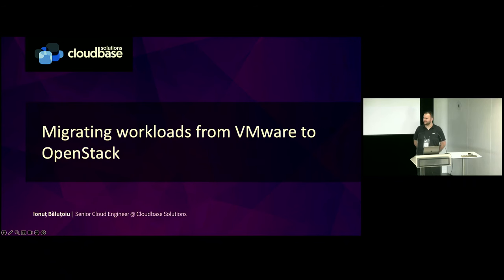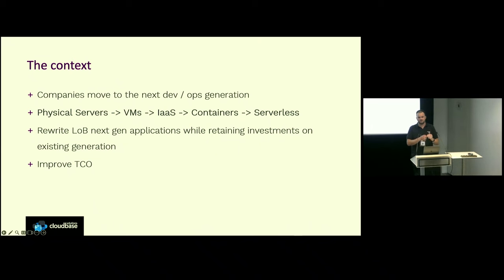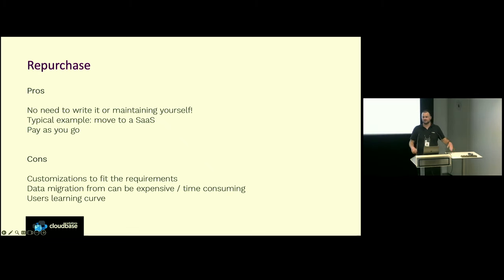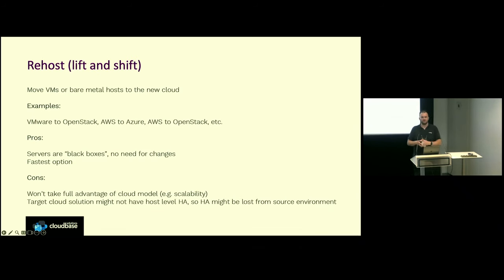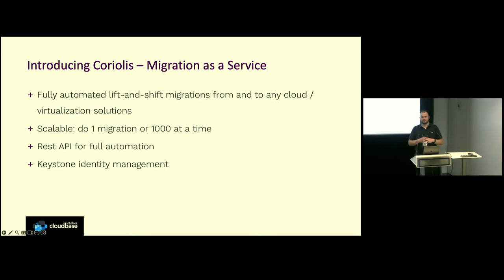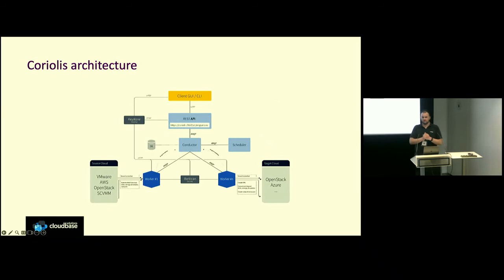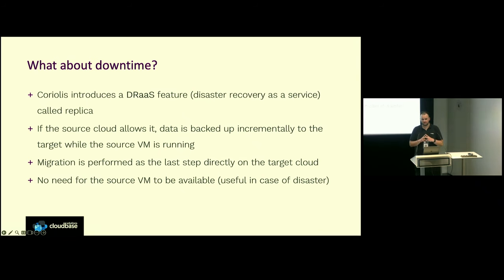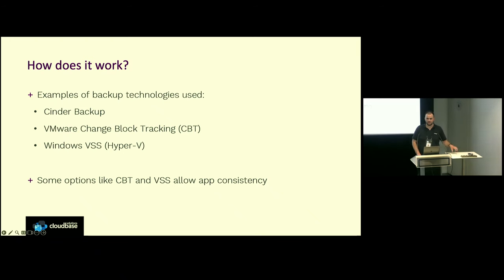Migrating workloads from VMware to OpenStack (English)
This presentation was provided at OpenInfra Day France 2024

Recent changes in VMware licensing are accelerating the demand for migrating existing workloads to other platforms, including OpenStack, which is often adopted in similar on-premise scenarios with a significantly lower TCO.

During this session, we will discuss various migration strategies and introduce Coriolis, a VM migration as a service and DRaaS solution that fully automates lift and shift migrations in a scalable way. The session will also include a fully automated lift-and-shift and DRaaS live demo from VMware to OpenStack using Coriolis.

By:
Ionut Balutoiu - Cloudbase Solutions